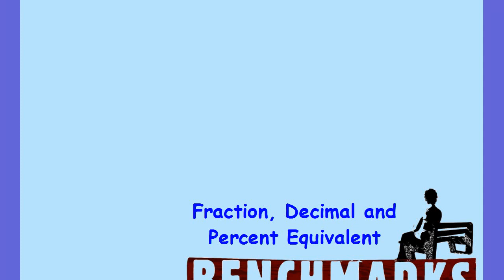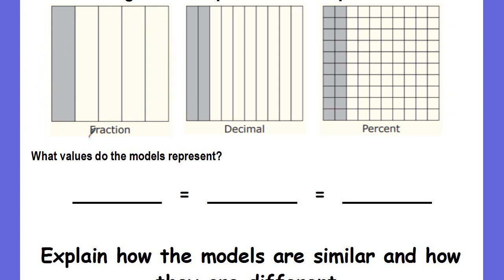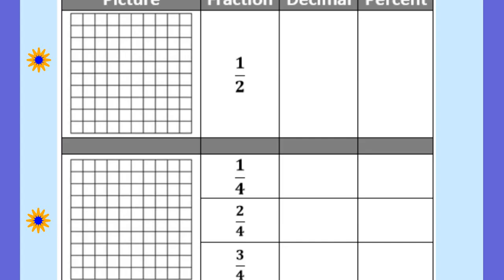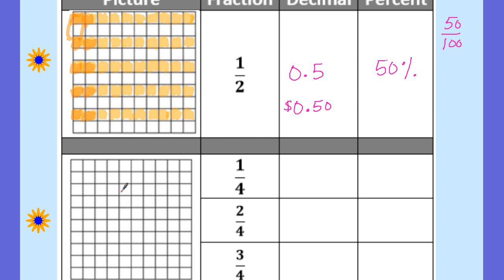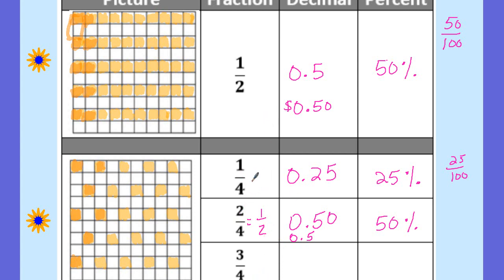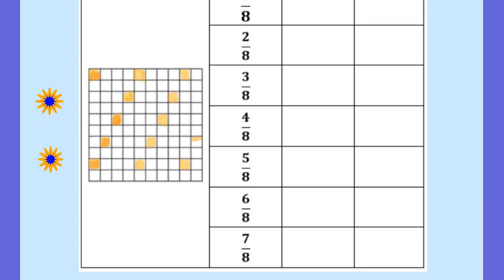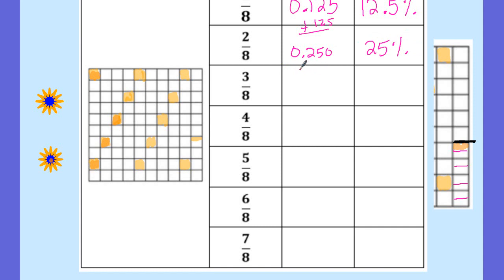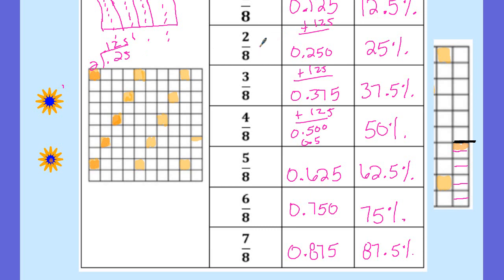FDP Benchmarks with Models Part 1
A 6th grade introduction to Fraction, Decimal and Percent Benchmark equivalents using models.